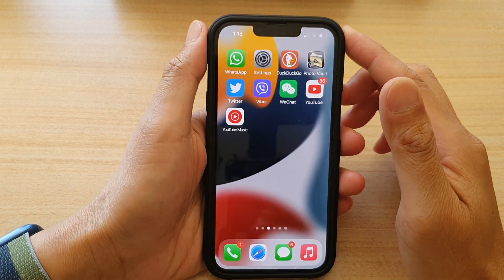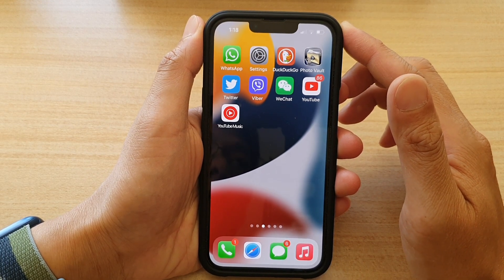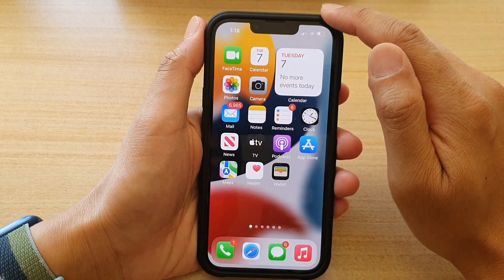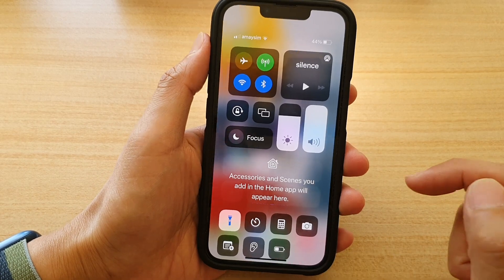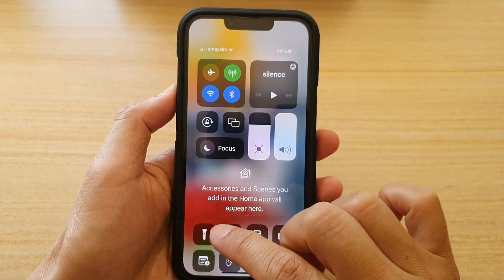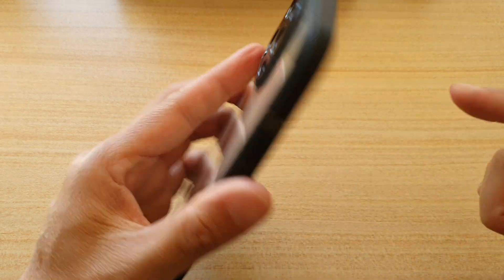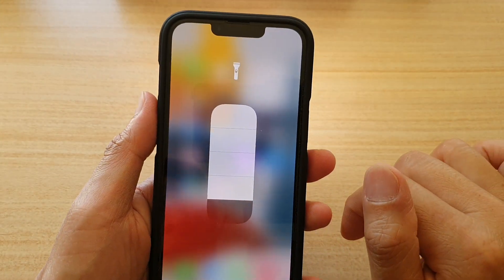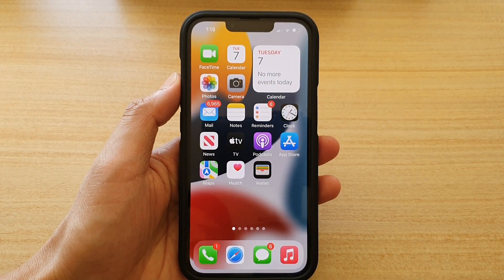iPhone 13/13 Pro: How to Quickly Turn On Flashlight/Torch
Learn how you can quickly turn on the flashlight or torch on the iPhone 13 / iPhone 13 Pro.